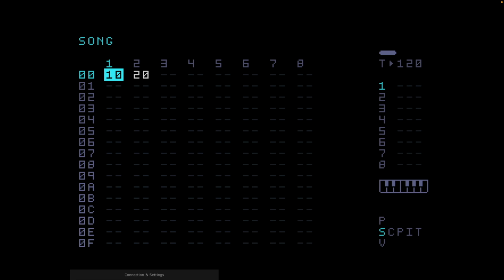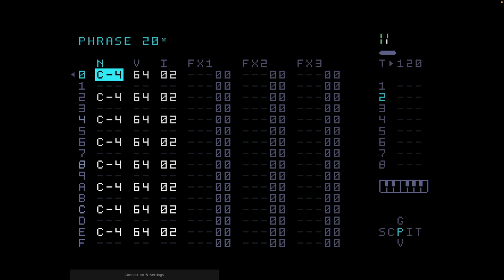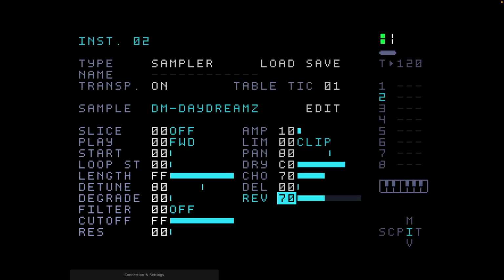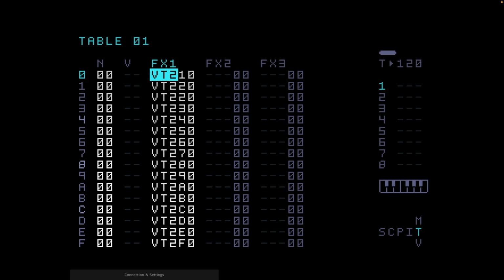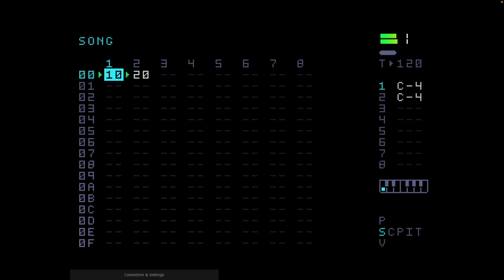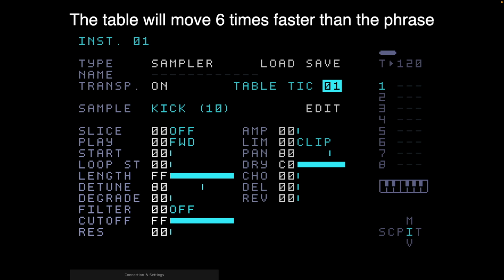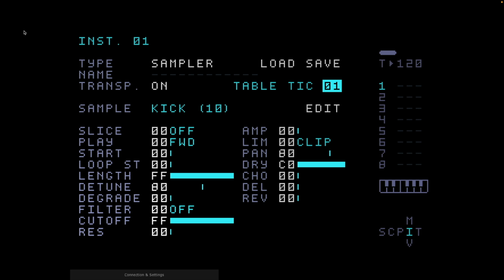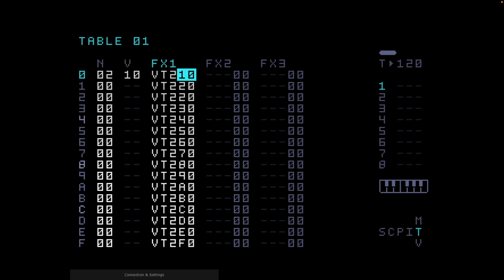The Dirtywave M8 - Tables Tutorial 1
In this video I show you how to set up a simple side chain effect using a table.
Many thanks to Stephen Mcleod for his excellent video on tables.